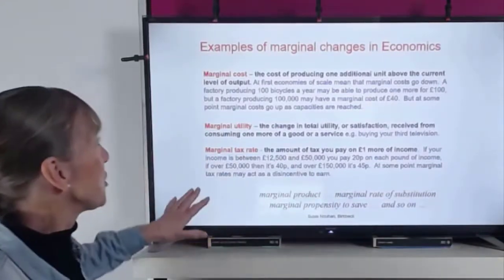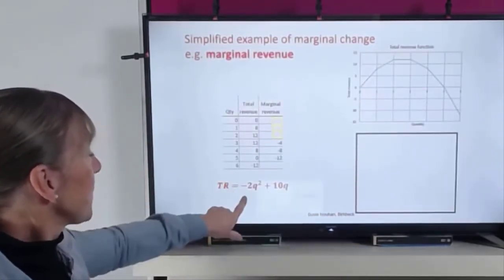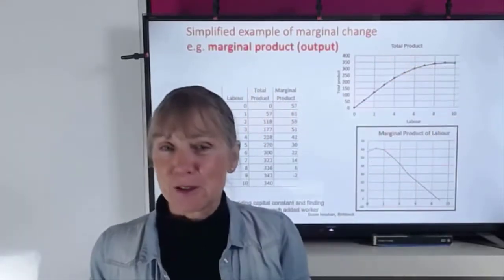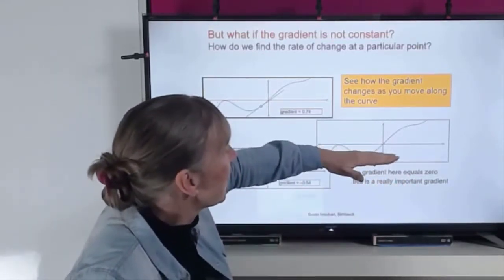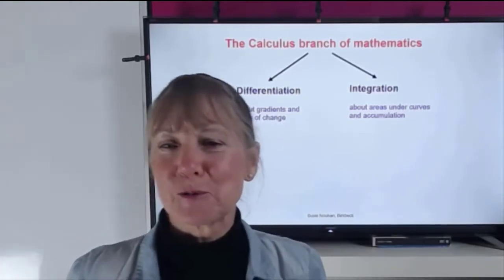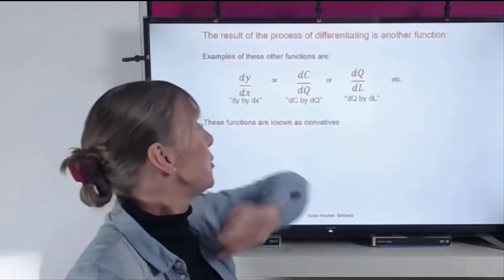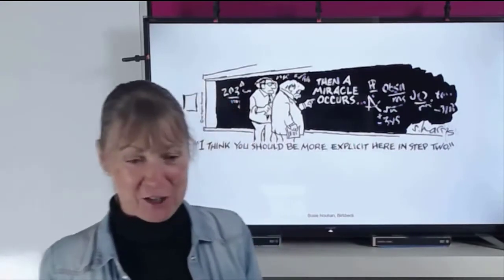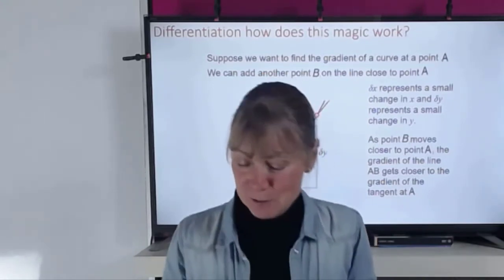Introduction to marginal change and differentiation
This video is aimed at preparing you to learn differentiation.  It answers the "Why"s not the "How"s.   But the "Why"s are very important in this topic.   I will record another video on How to differentiate.